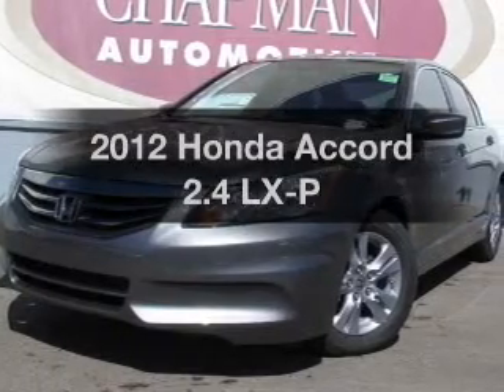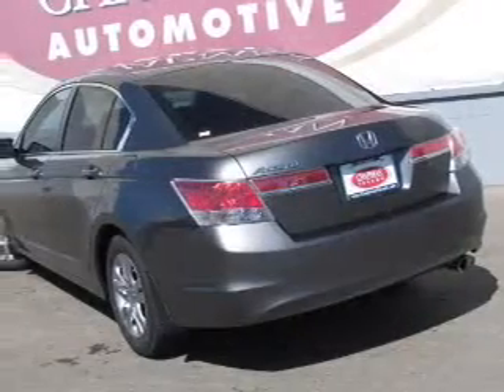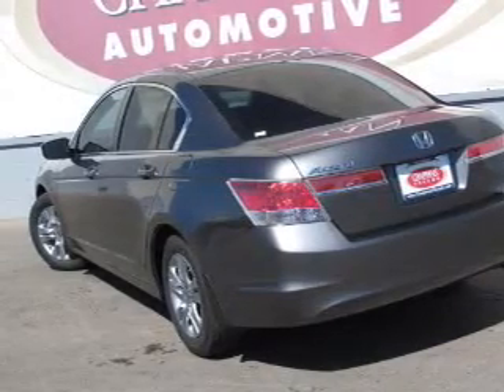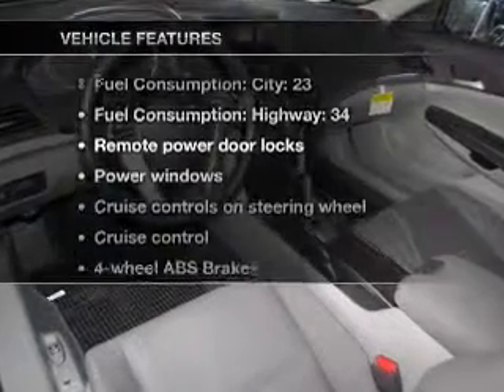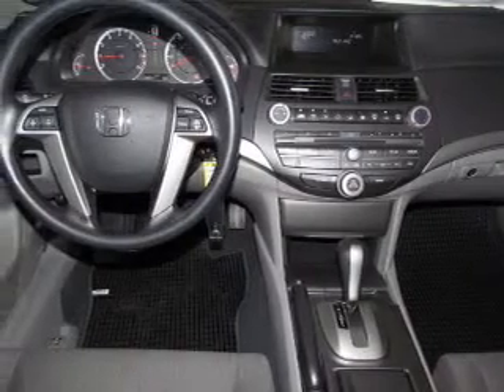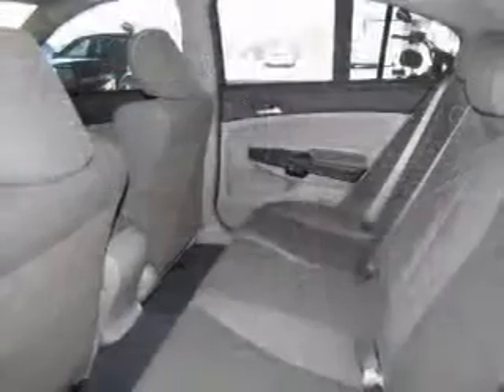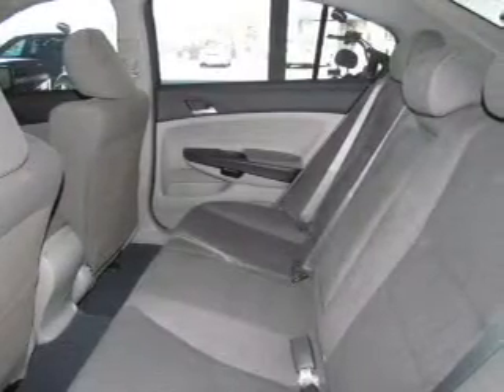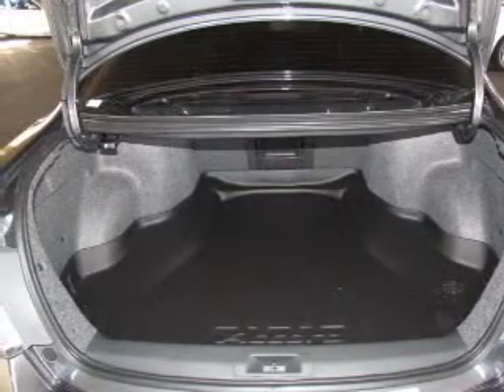2012 Honda Accord - Tucson AZ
Year: 2012
Make: Honda
Model: Accord
Trim: 2.4 LX-P
Engine: 2.4 liter inline 4 cylinder 16 valve
Transmission: 5-Speed Automatic
Color: Polished Metal Metallic
Mileage:
Address:
4646 E 22 Street